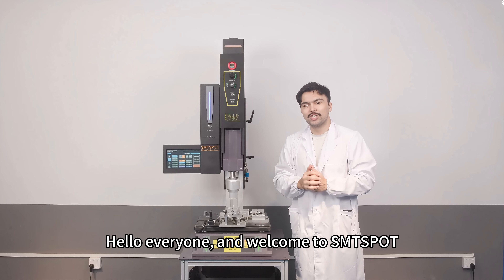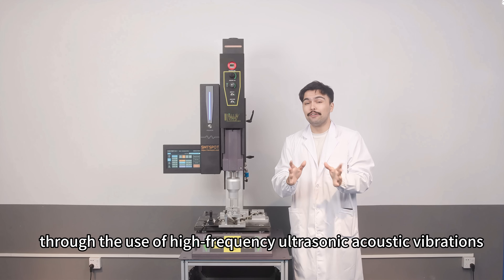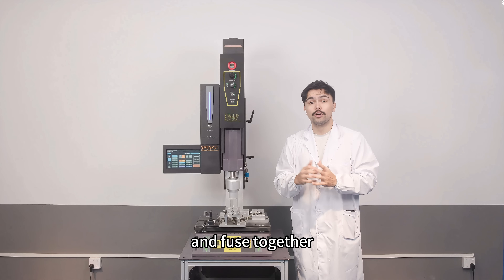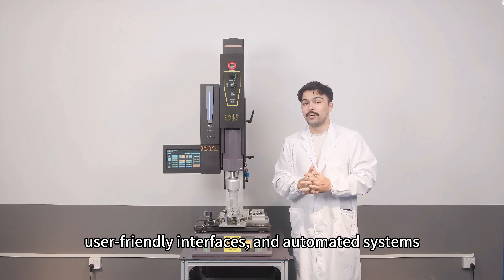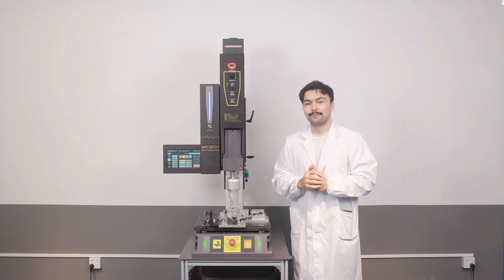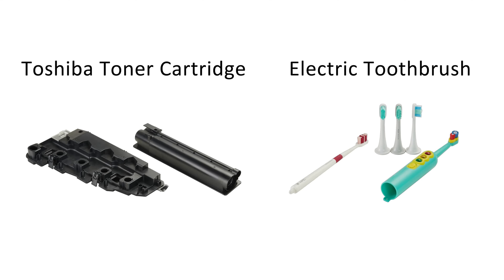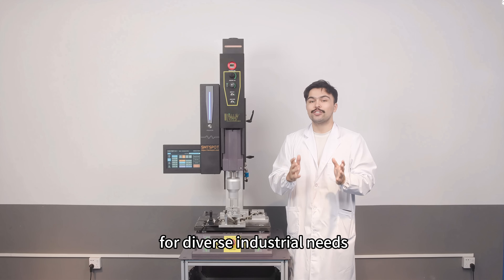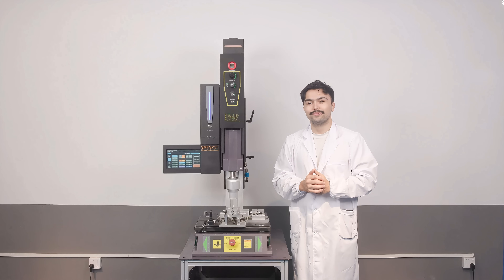🚀 Revolutionize Your Production Line with SMTSPOT Ultrasonic Welding Machines 🔧✨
🌟 Discover the cutting-edge technology of SMTSPOT Ultrasonic Welding Machines, designed to enhance efficiency and precision in your manufacturing process. Perfect for assembling power adapters, electronic parts, new energy battery cover plates, Toshiba toner cartridges, electric toothbrushes, LED lights, cisterns, and oxygen cylinders, our machines are the industry standard for reliability and performance.

🔑 Key Features:

Advanced ultrasonic welding technology 🛠️
High precision and efficiency ⚙️
Versatile applications across various industries 🌐
User-friendly interface 👍
Experience seamless and robust assembly solutions with SMTSPOT. Transform your production line and achieve superior quality with every weld.

SMTSPOT specializes in Surface Mount Technology equipment for efficient PCB assembly. Our offerings include innovative Pick and Place Machines, Solder Paste Printers, Reflow Soldering Ovens, and Inspection Systems, designed to enhance precision and productivity in electronic manufacturing.